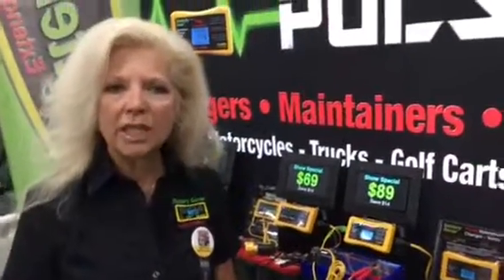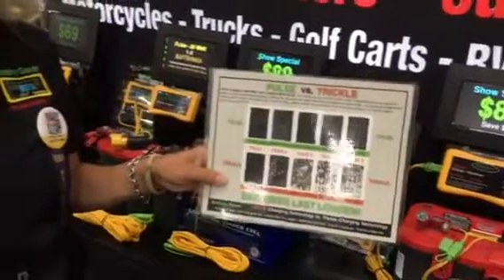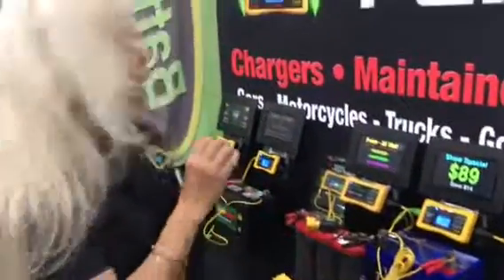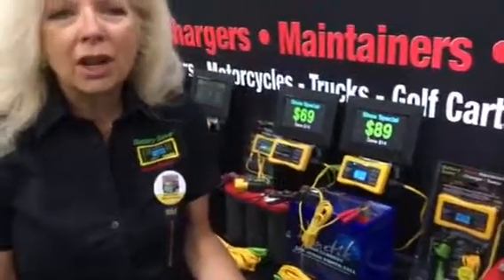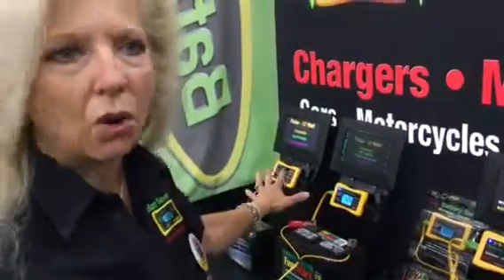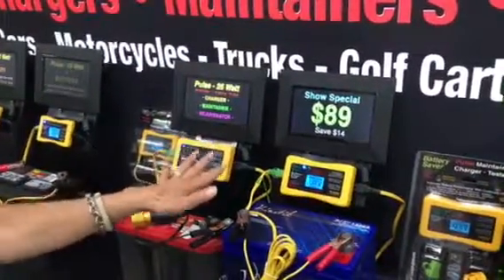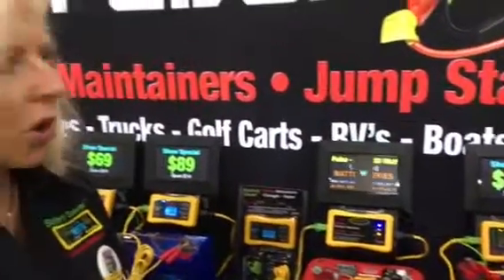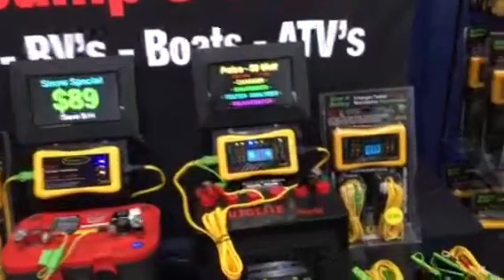Battery Saver Charger Maintainers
Automotive Pulse Hi-Tech Chargers